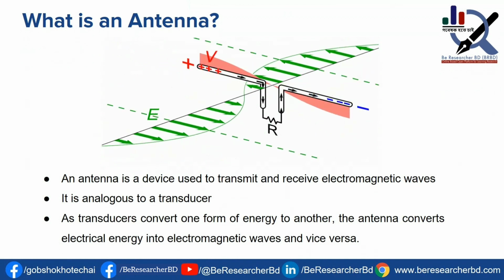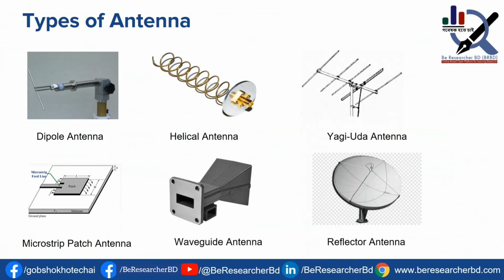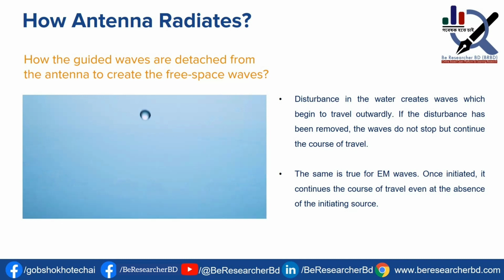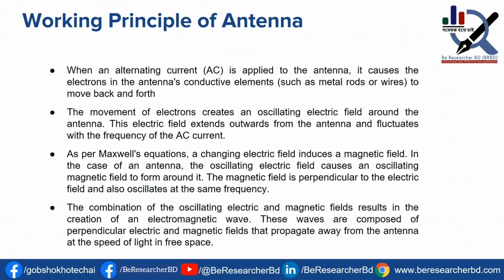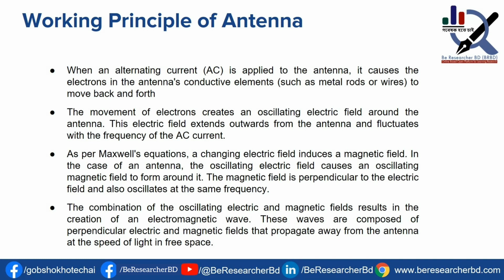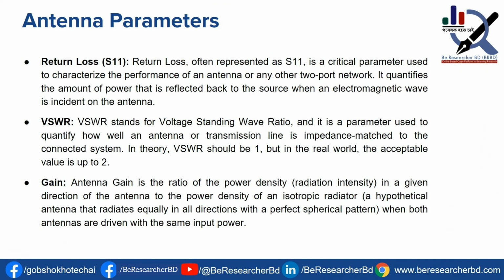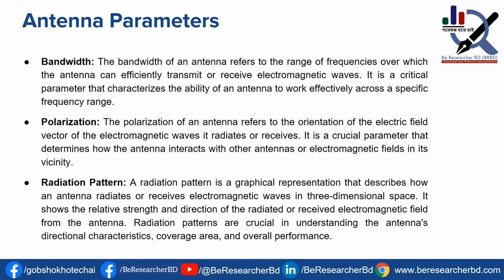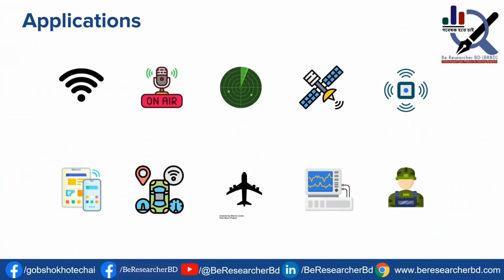Antenna#1: Basics of Antenna Technology | BRBD Antenna Series | Tofayel Karim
📡 Learn Antenna Designing with BRBD Antenna Series! 🎓

BRBD brings a new demanding tutorial series on Antenna Design Using CST Microwave Studio. Tofayel Karim, a Graduate Research Assistant at Chittagong University's Micro & Nano Device Research group, will work as instructor of this series. Md Ashraful Haque, a Doctoral Researcher at Universiti Teknologi PETRONAS, Malaysia is working as Mentor. The whole series is co-ordinated by Md Sabir Hossain, Initiator and Lead Visionary, BRBD.

What will be covered in this series:
🔍 Explore Antenna Fundamentals
🎯 Design Microstrip Patch Antennas
🔧 Live CST MWS Design
📊 Simulation & Result Processing in Origin Pro

By the end of this series, you'll be equipped with hands-on experience in antenna designing, enabling you to embark on your own Antenna Research journey with confidence.
Join us now, and together, let's explore the exciting world of antenna design, innovation, and limitless possibilities! Let's get started! 🚀🔗